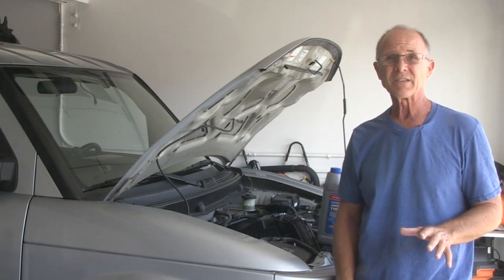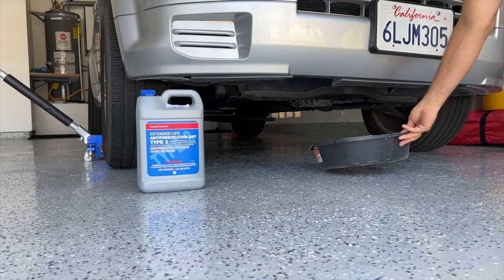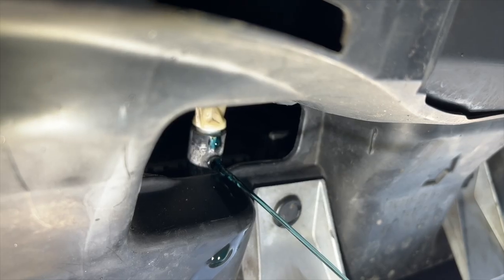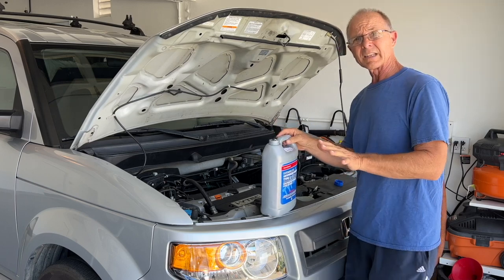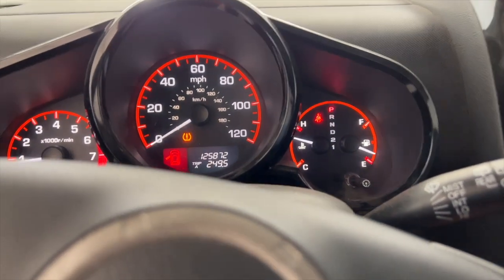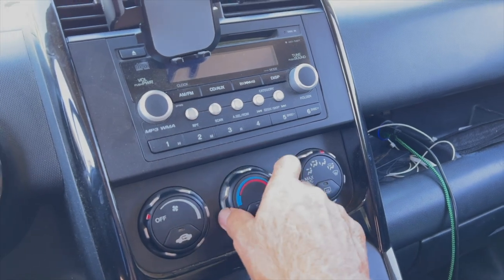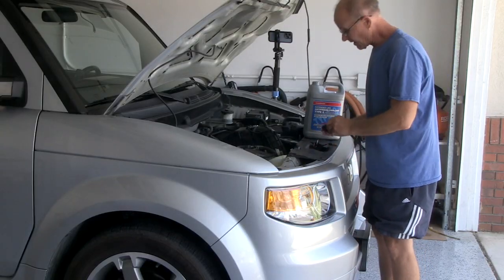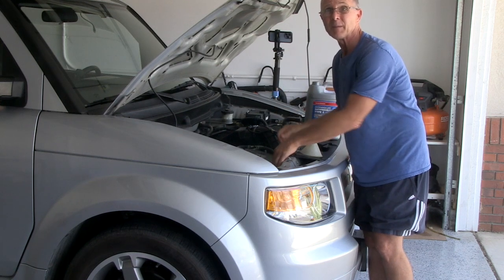Honda Element Coolant Radiator Service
Coolant change on a Honda Element, When was the last time you serviced your cooling system, Please use my Amazon Affiliate link to purchase the coolant, this will help support my channel: Honda Genuine Coolant
Radiator petcock drain tool
Swivel Ratchet
Swivel Ratchet 3/8" drive